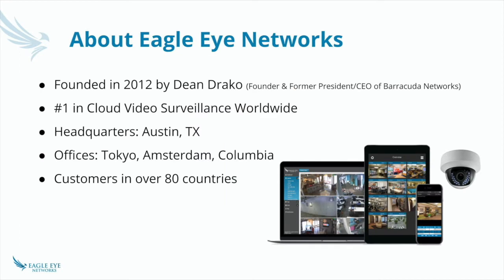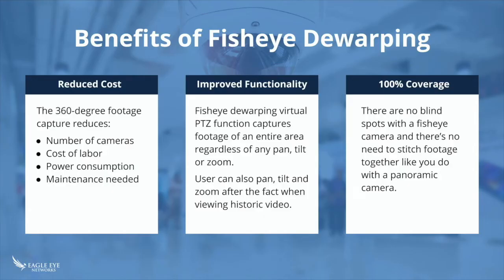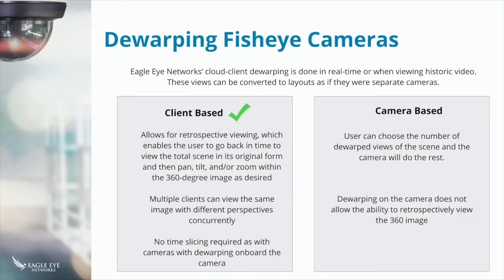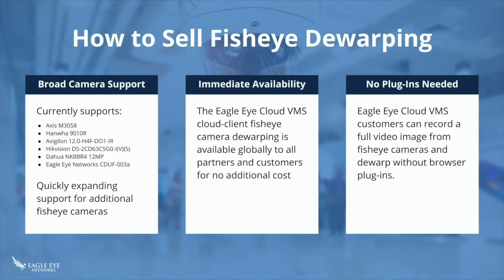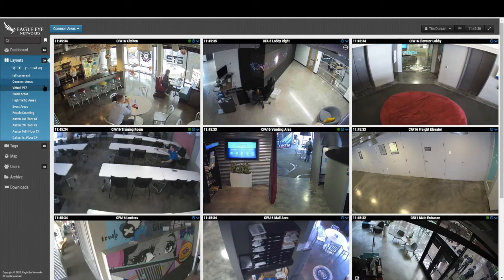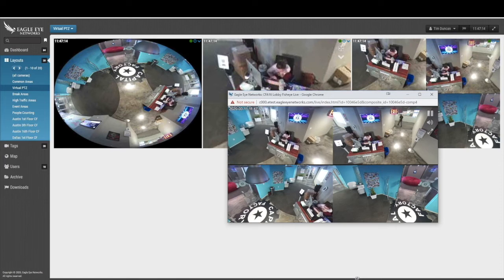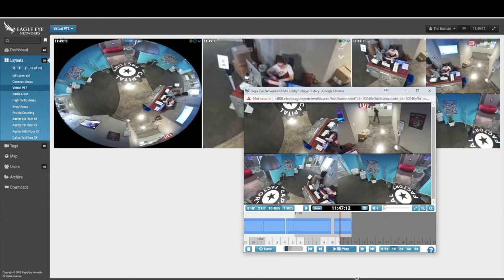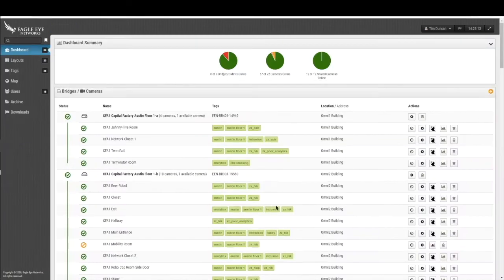Fisheye Dewarping Webinar for Resellers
Modern 360-degree cameras have become powerful security tools due to their ability to capture large areas without blind spots. Join the Eagle Eye Networks Product Team as they introduce the dewarping feature available on the Eagle Eye Cloud VMS.